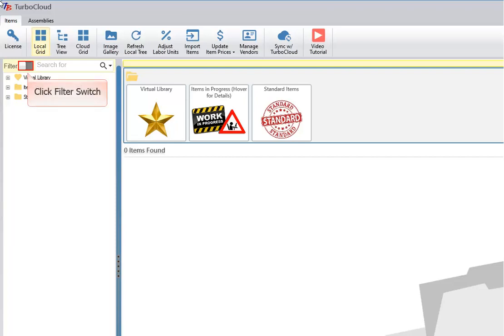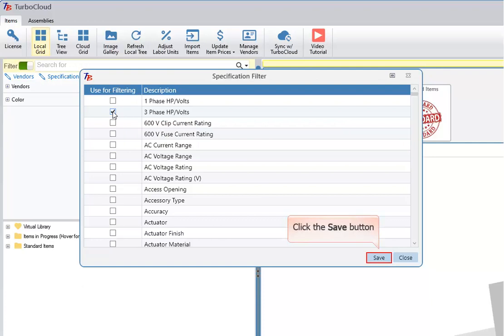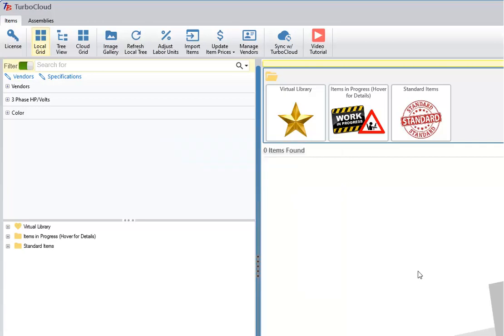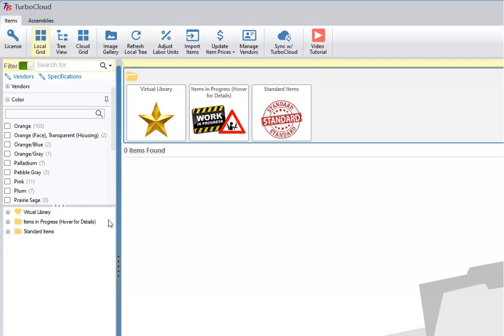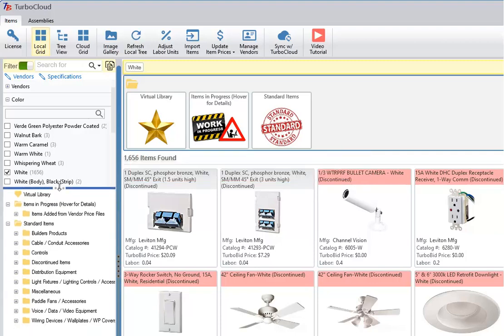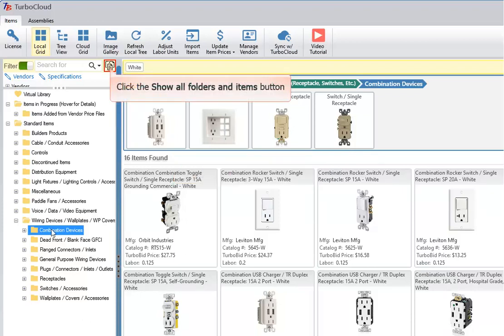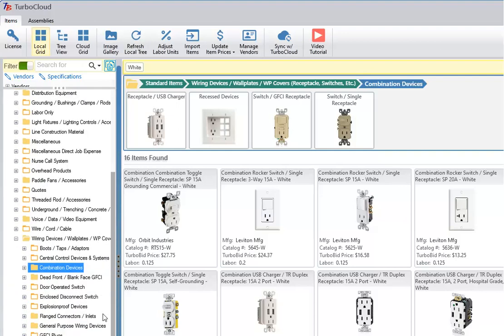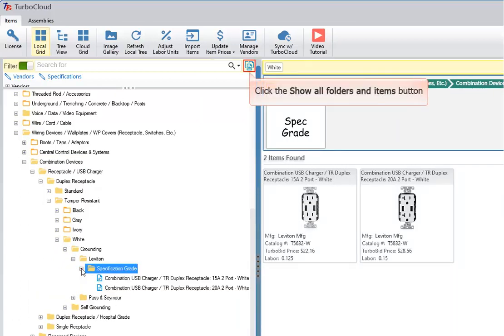Mastering the Specification Filter: Streamline Your Material Selection in TurboBid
This video shows you how to use the Specification Filter. Each item in TurboBid includes a list of Specifications. The Specification Filter allows you to select any specification to use as a filter. This will only display the items that include the specification that you had selected to filter your material by. For example, the estimate will use white devices and wall plates. Select White for the device color filter and only white devices will be displayed.

The Specification Filter simplifies finding and selecting suitable materials for your project, saving you time and improving your efficiency. By following the instructions in the video, you will understand how to use this feature effectively, ensuring that you can easily filter and display the specific items that meet your project's requirements.